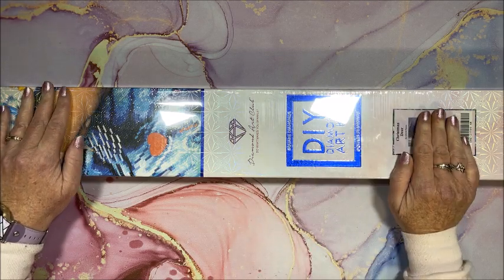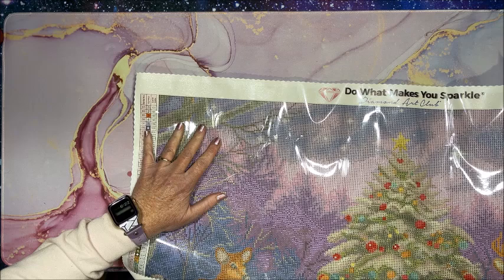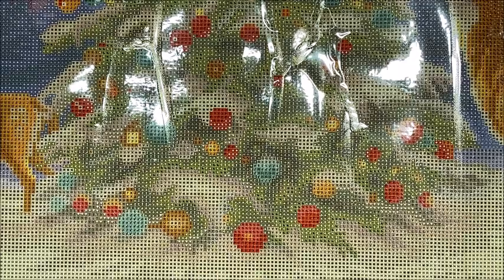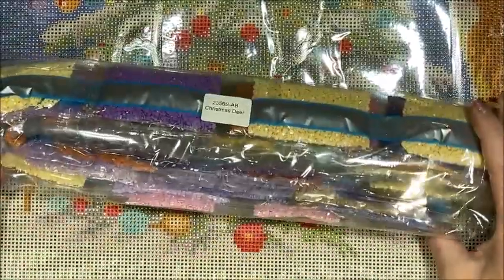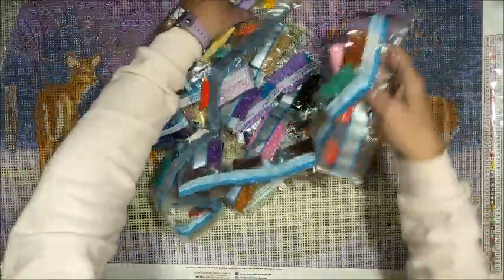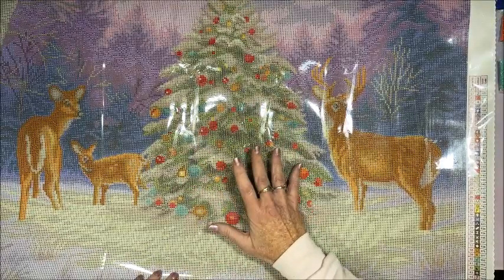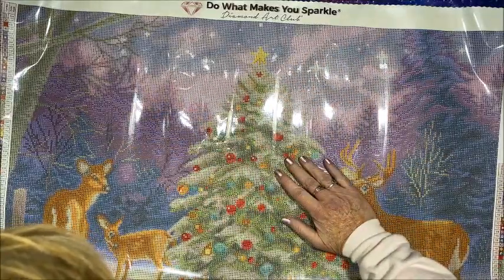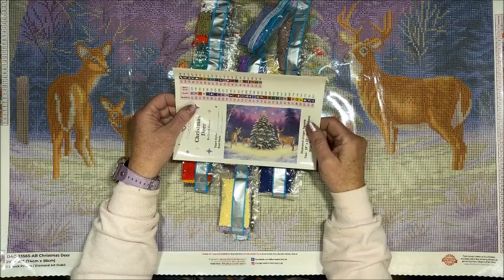Unboxing of Diamond Art Club New Release - Christmas Deer by Chuck Pinson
In this video, I unbox one of Diamond Art Club's new Christmas diamond paintings called Christmas Deer by Chuck Pinson